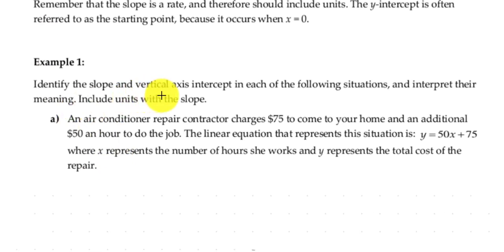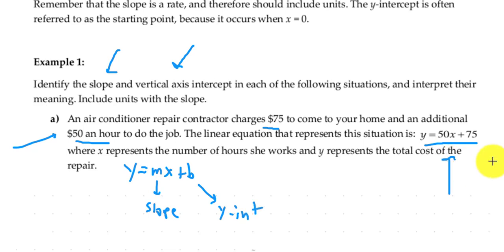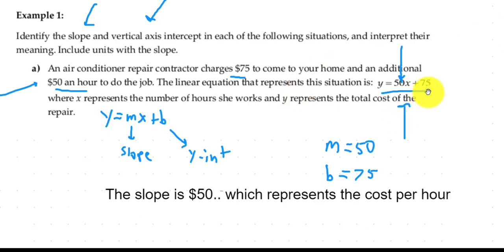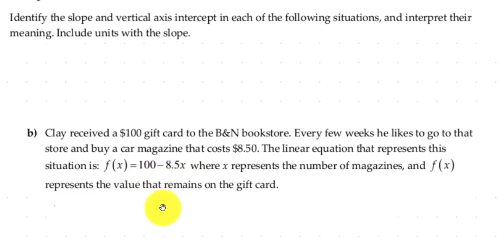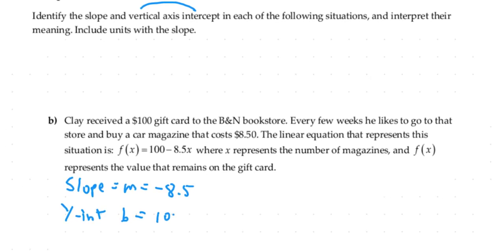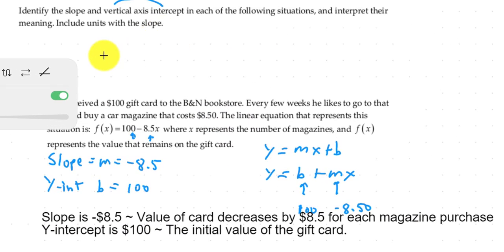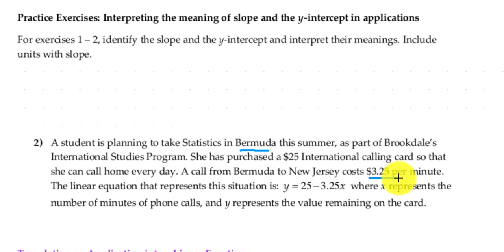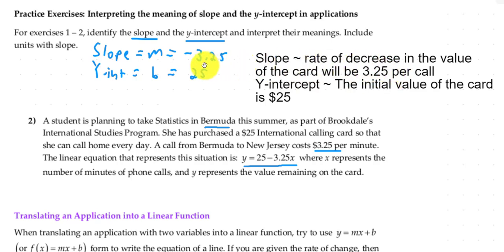Math 021 Section 3.2 Part 1